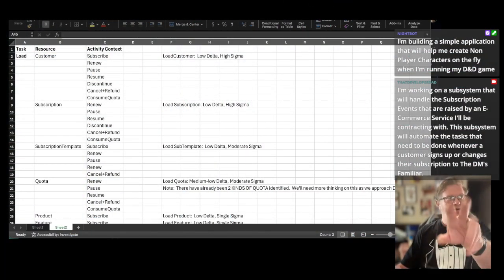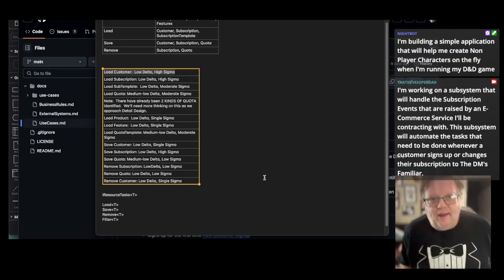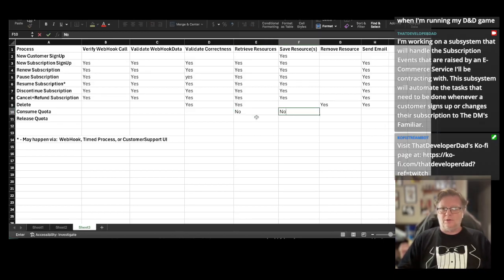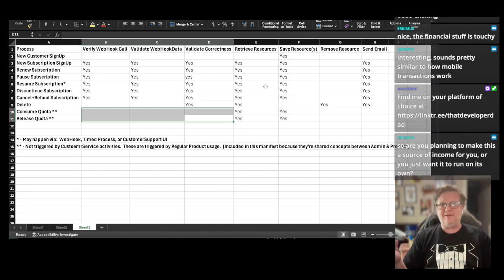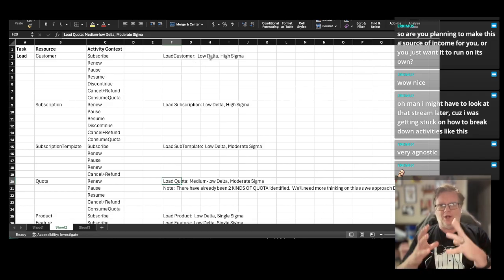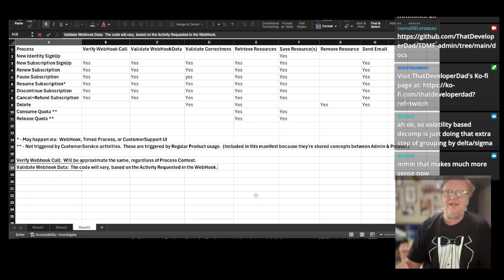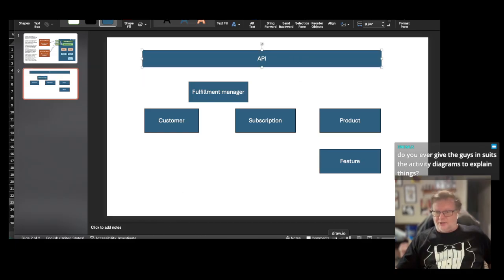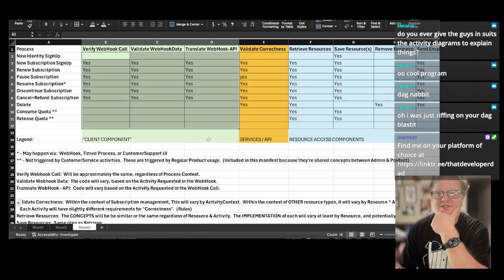My SaaS needs an Admin portal! - Next Pass at Component & API Design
This morning's work involved a LOT of deep thinking and discussion about Volatility based Decomposition.  I didn't get as much progress as I wanted to, but there was GREAT discussion and plenty of opportunities for me to work through the concepts of Volatility Based Design with one of my viewers.

The key point I'm revealing here, is that for this Subscription Automation subsystem, while there is a number of interesting processes I want to facilitate, there are two primary concepts at play:  Resources, and the Steps performed on those resources.  (A set of Steps is called an Activity)

This means, For each Process, I have one or more Resources involved in its execution.  I'll be executing one or more Logical Activities on those Resources.  The DETAILS of each activity will vary, depending on the Resource and Activity, but we can come up with strategies to handle those specifics.  (Was that a Spoiler for later???  Hmmm...)

This afternoon, I'll begin mapping Processes and Activities to components within the Static Design of this Admin System.